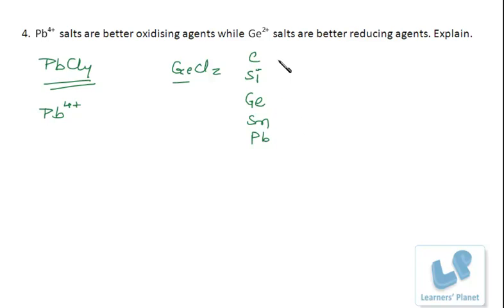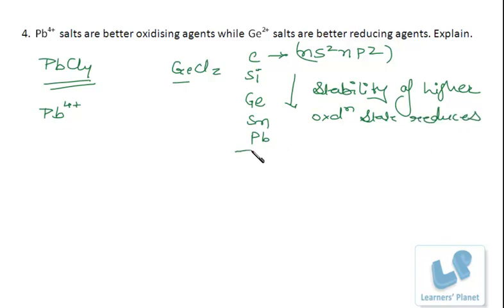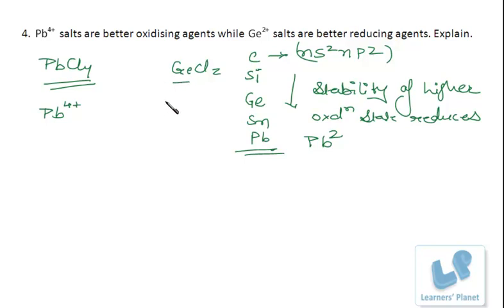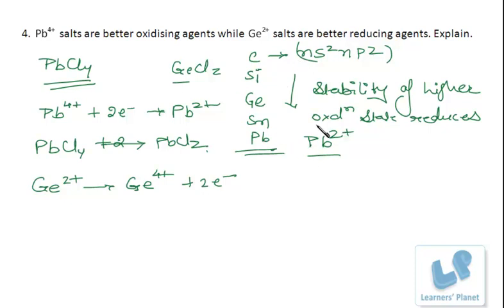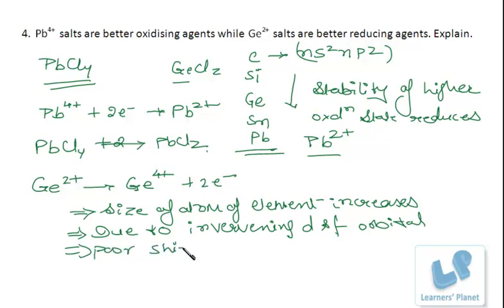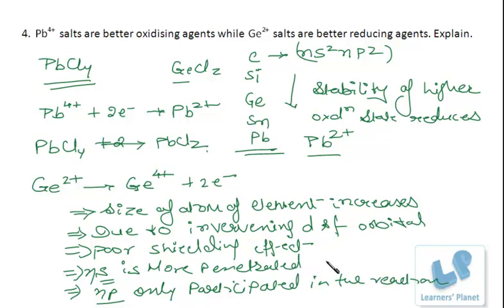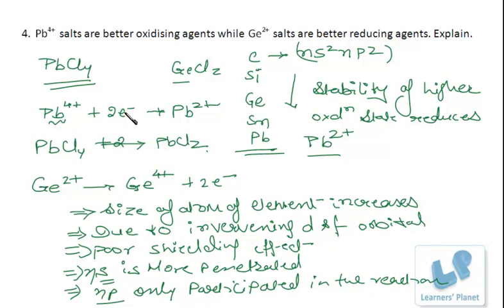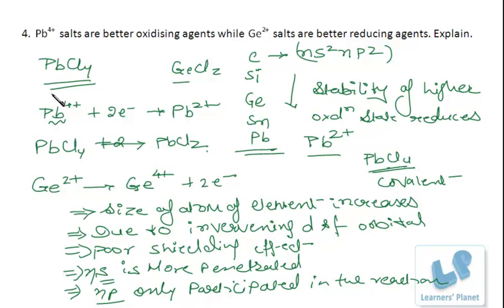Chemistry Lectures for JEE Inert Pair Effect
Pb4+ salts are better oxidants while  Ge2+ salts are better reductants.